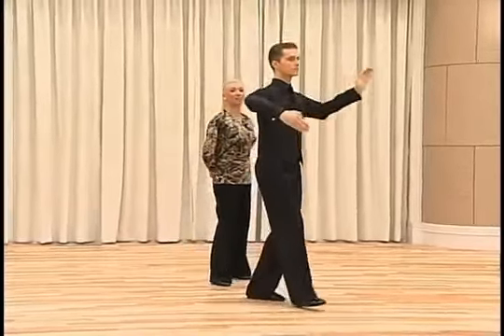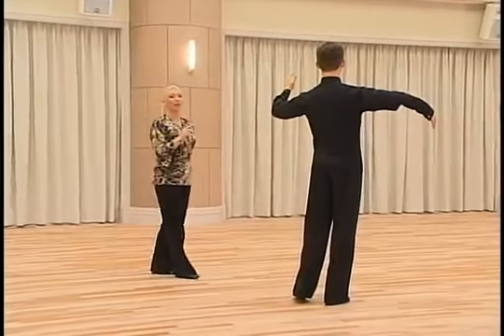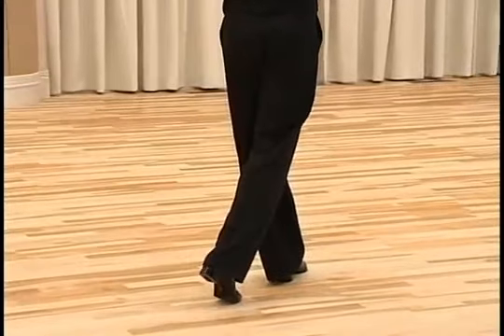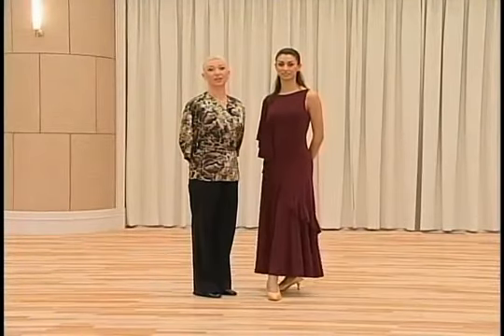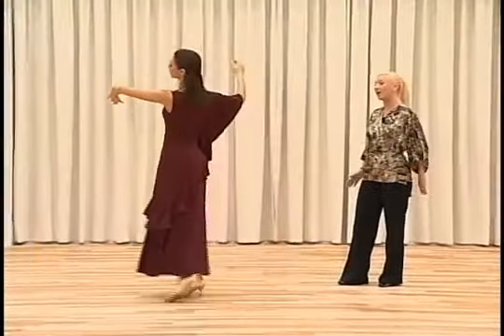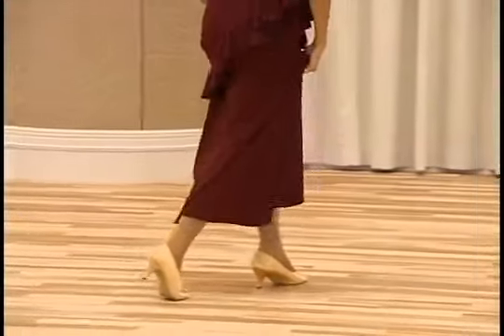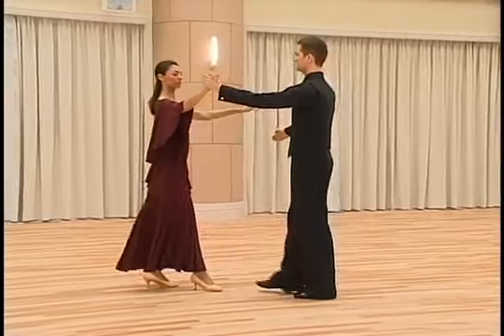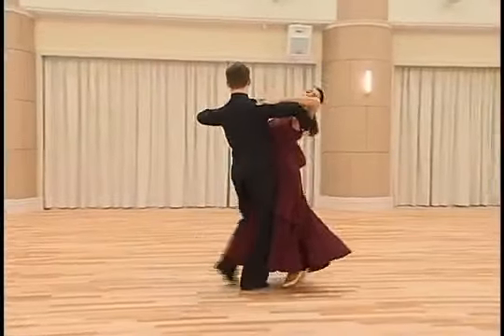Natral Turn QS